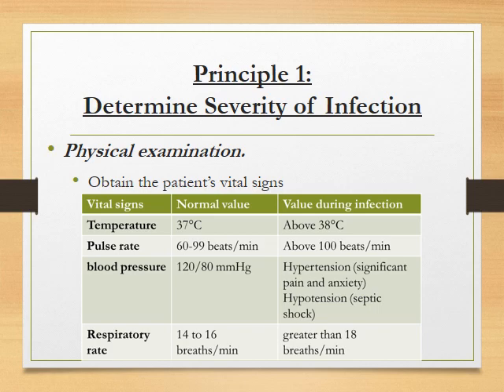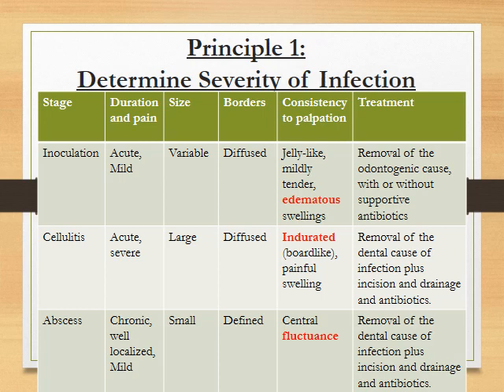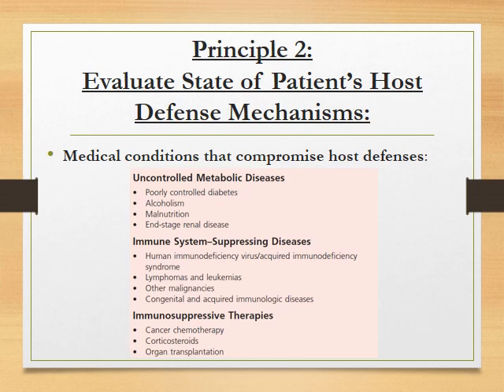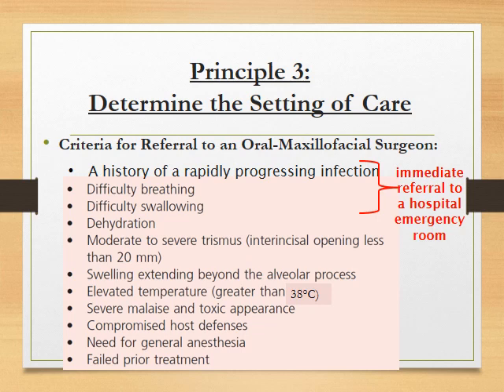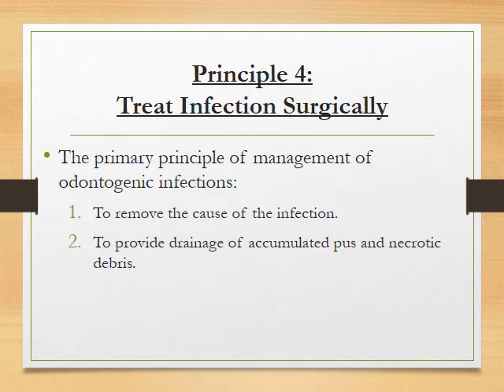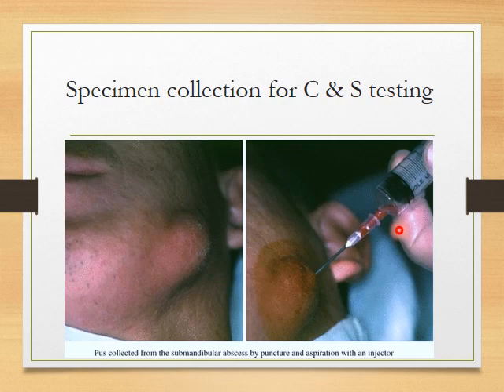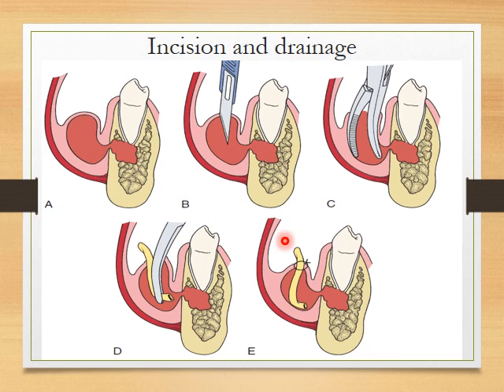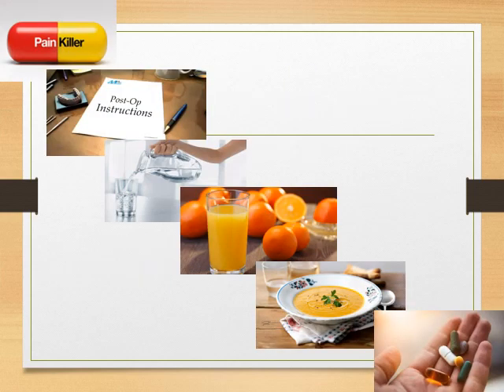ODONTOGENIC INFECTIONS part 3 section 1 DR NOOR SAHBAN FOURTH GRADE